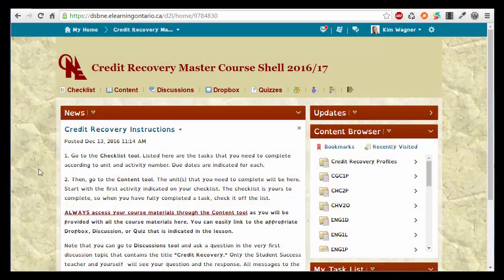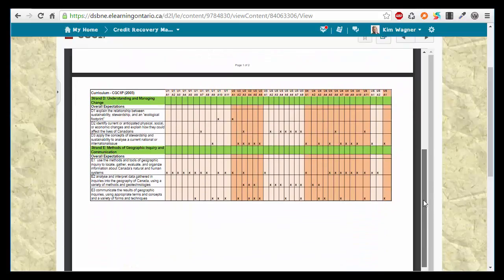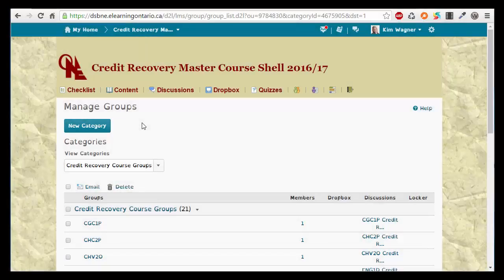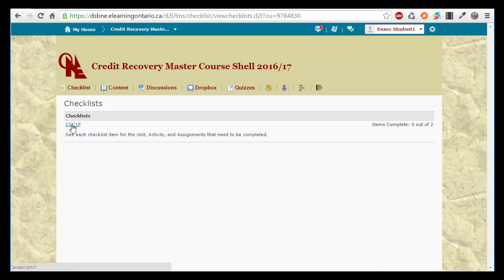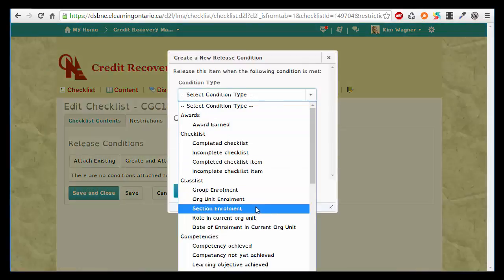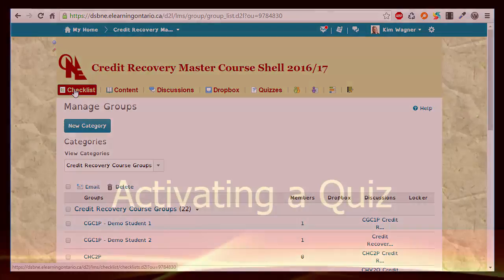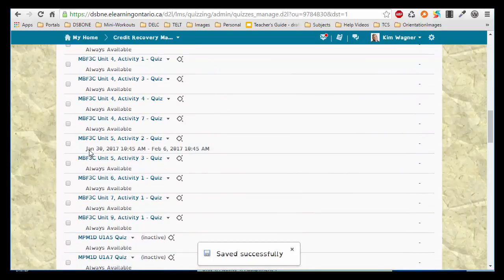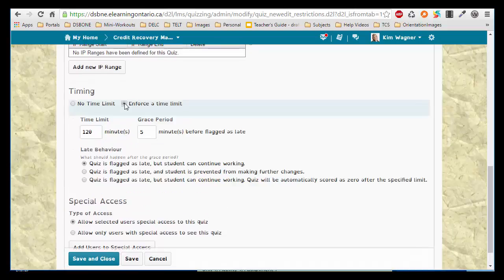Credit Recovery Environment - How to Use It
An explanation about how to use the credit recovery environment at DSB1 including the full process for how to set up a student and how to use the quizzes.

Topics:

Credit Recovery Profiles (0:06)
Student Set Up (2:53)
Add to a Group (3:33)
Create a Checklist (4:20)
Create Separate Checklists for the Same Course (6:55)
Activating a Quiz (and Quiz Settings) (10:38)